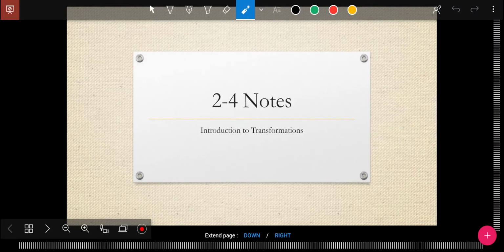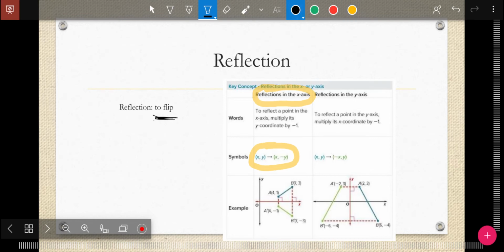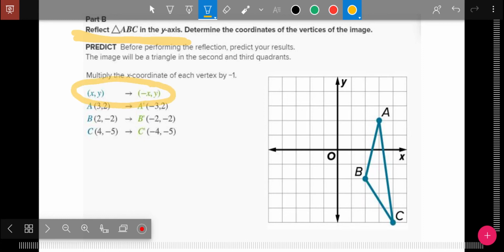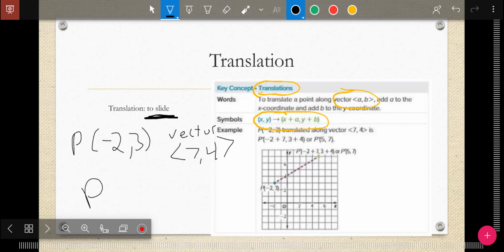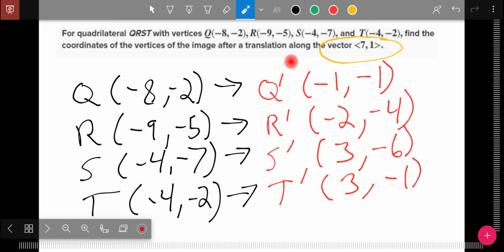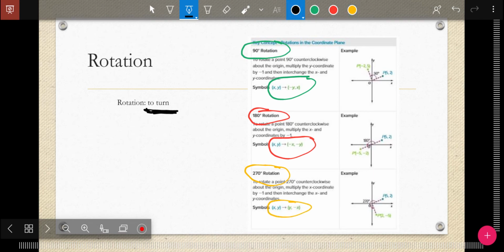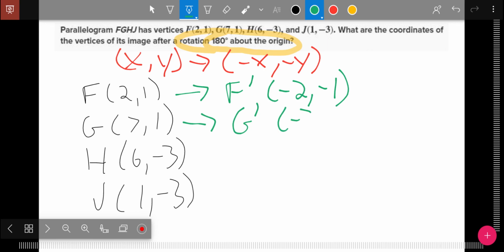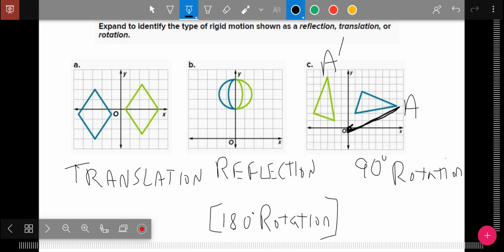2-4 Notes - Geo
Notes on Transformations from Reveal Geometry 2-4